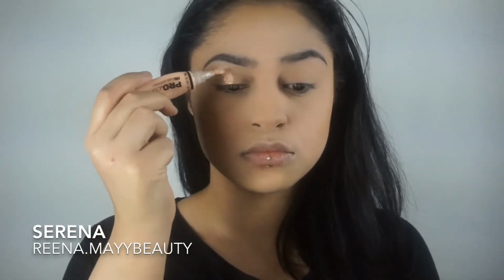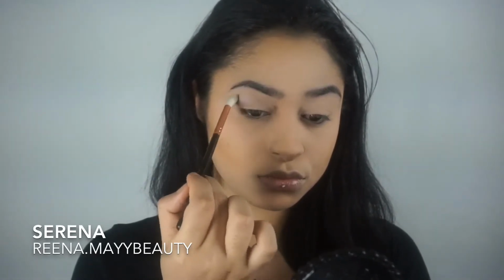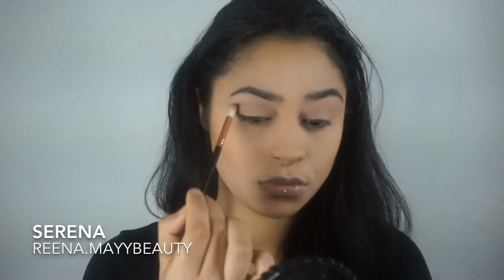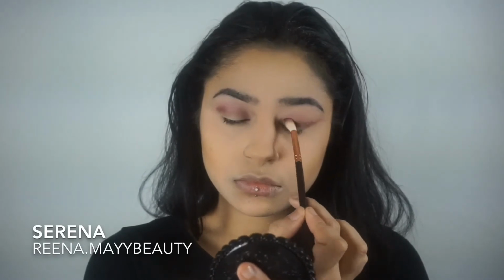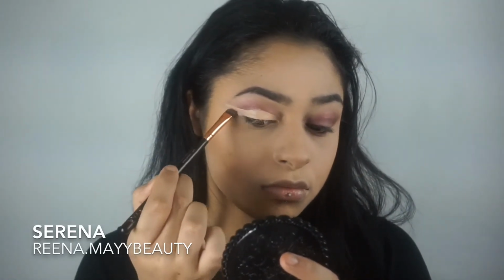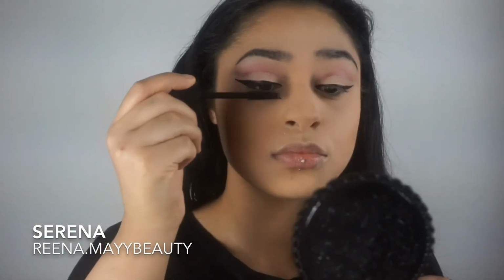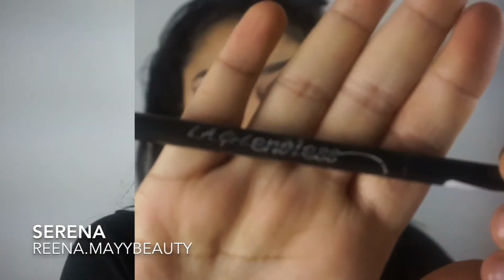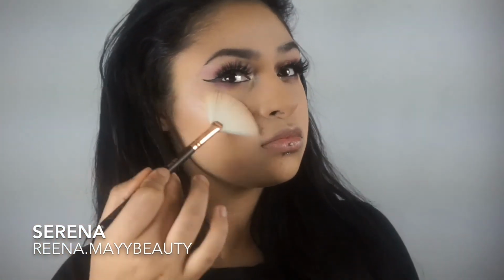QUICK CUT CREASE MADE EASY | Reena.MayyBeauty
Hey Beauty Lovers I'm back with a quick cut crease made easy simple
I be doing more of cut creases as I very rarely do them, how you enjoy this video xx

Morphe Palette 35s
La Girl Pro Concealer Natural
Airspun Translucent Powder
Elma Lashes Forget Me Not